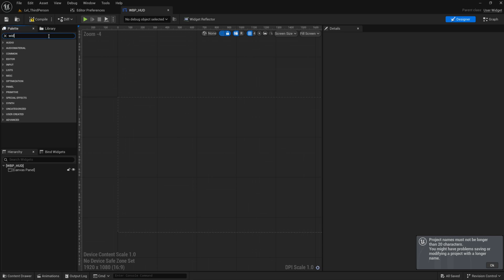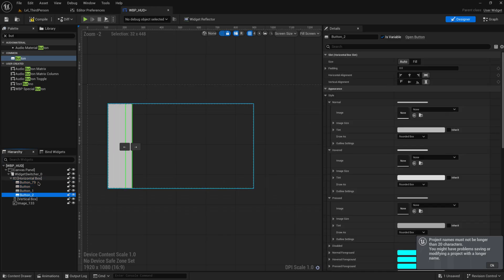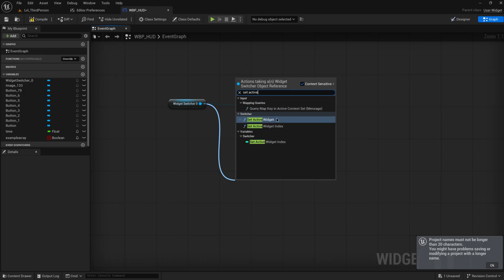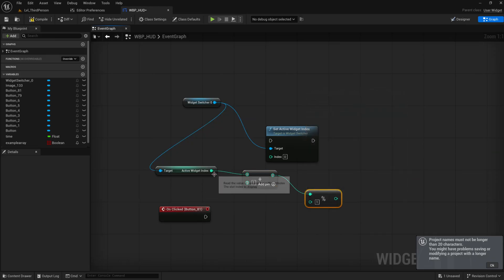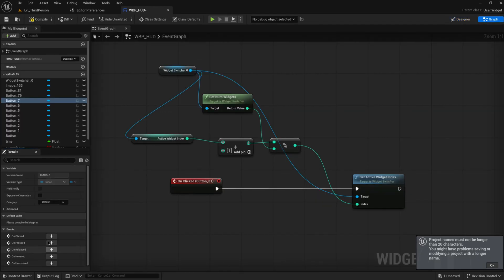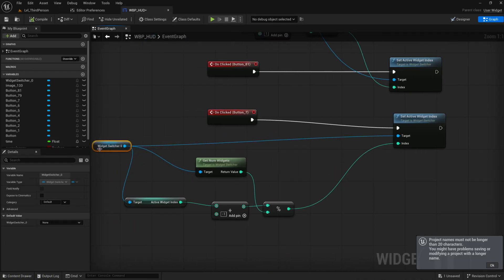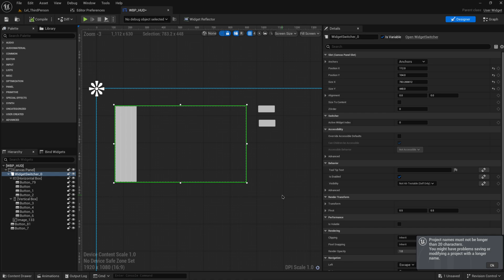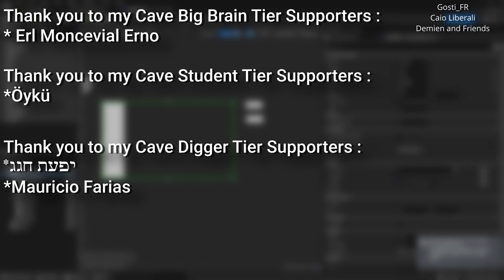Easy Widget Switcher in Unreal Engine - Unreal UI Course #13